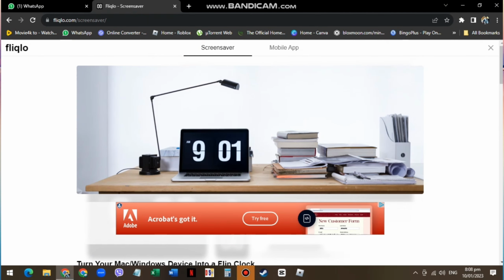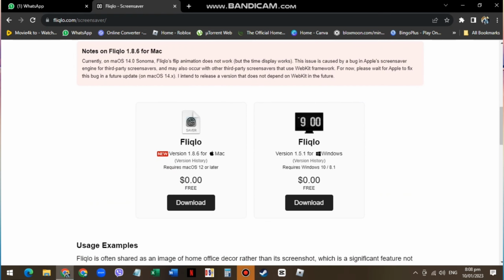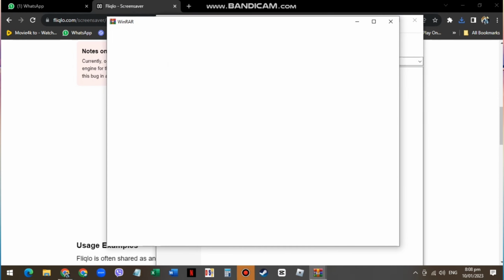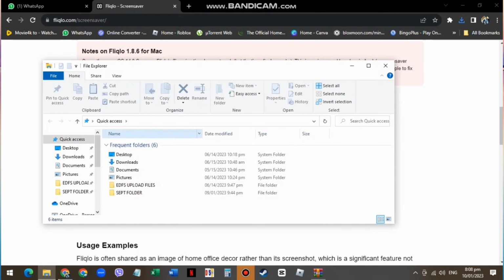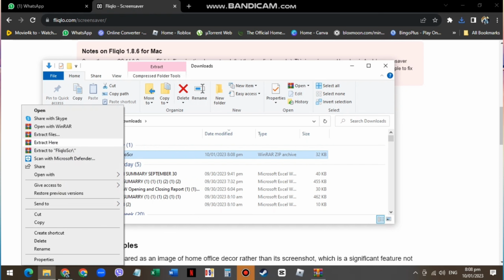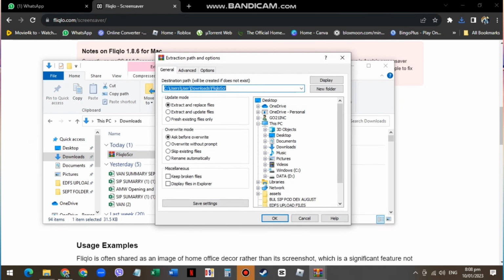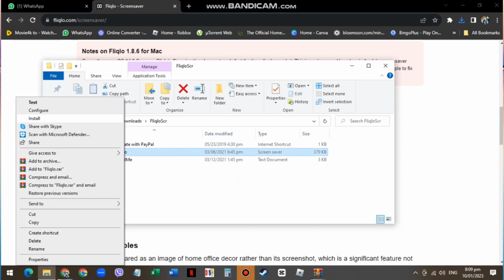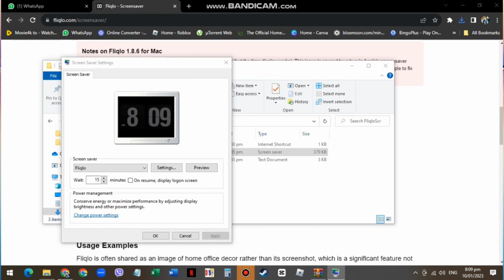How to Add And Install Flipclock Screensaver Windows 11 (easy)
How to Add And Install Flipclock Screensaver Windows 11